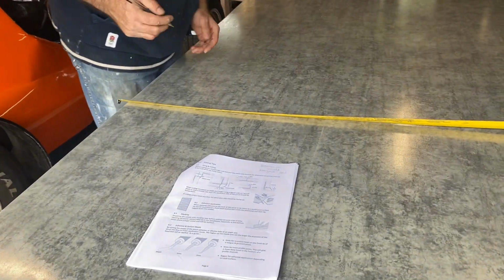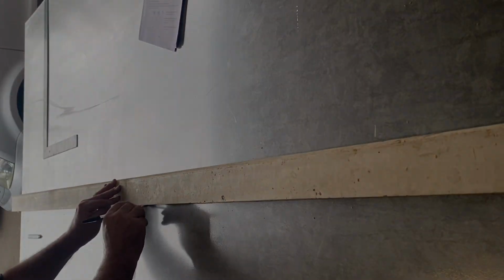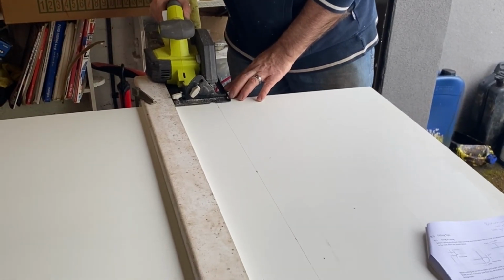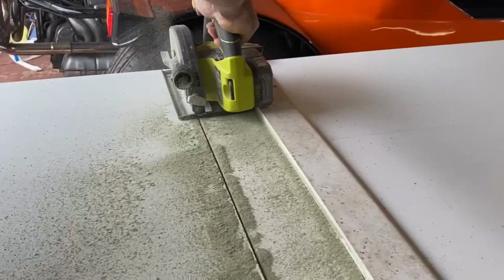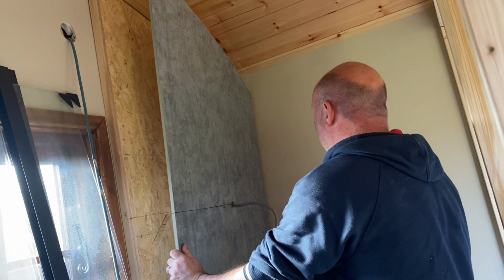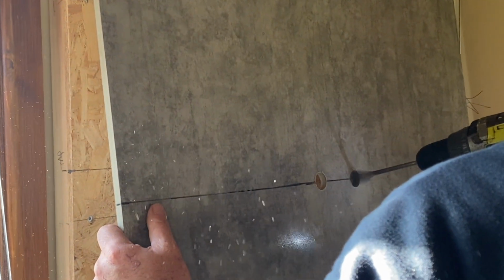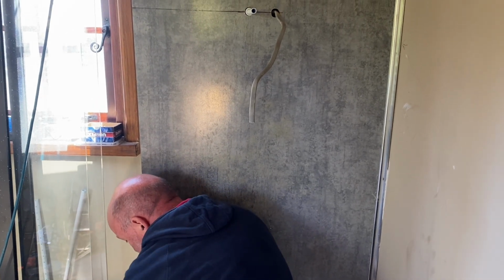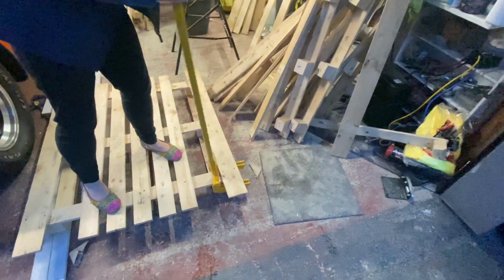How to build a Shepherds hut - Wet wall and pallet wall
More shenanigans in the hut.